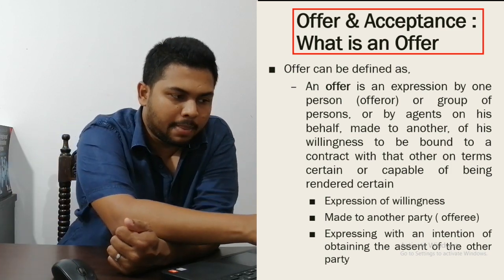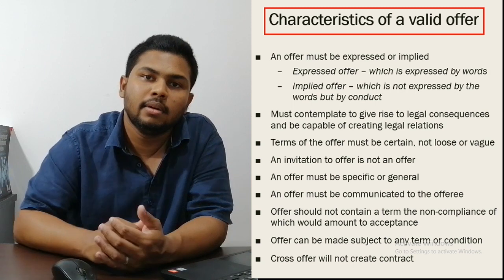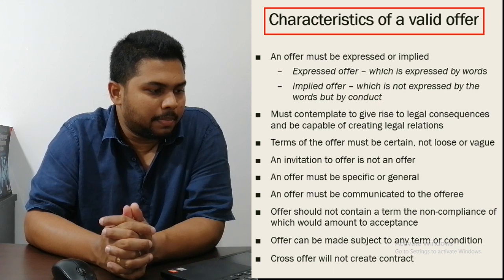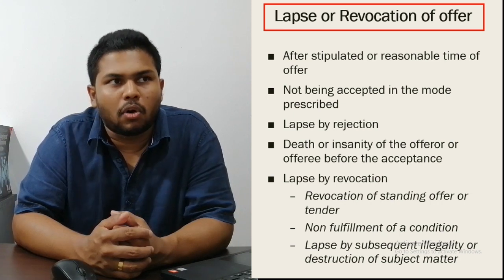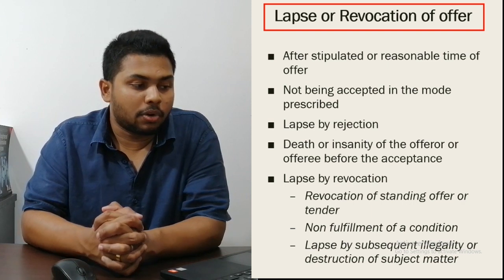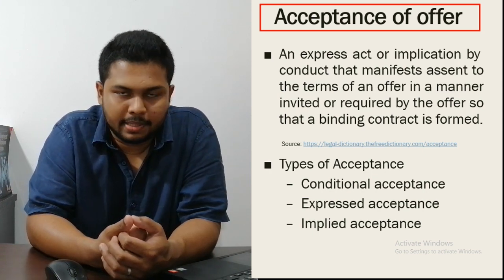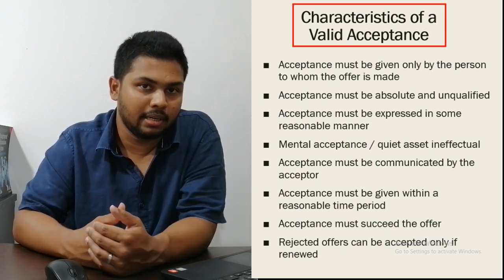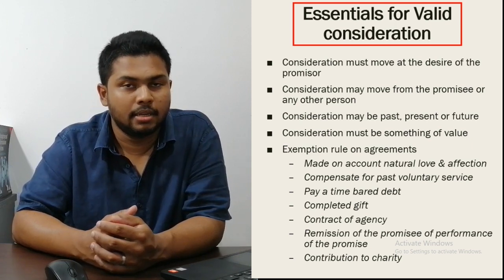Law of Contract II- Principles & Formation of Contracts - Anuradha Chandrawansha